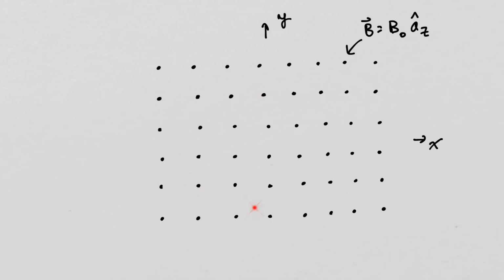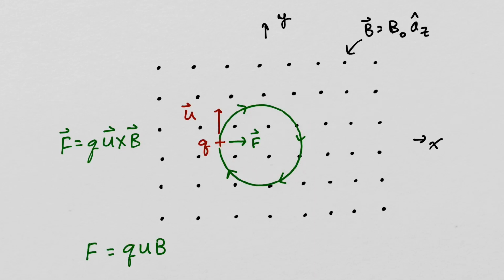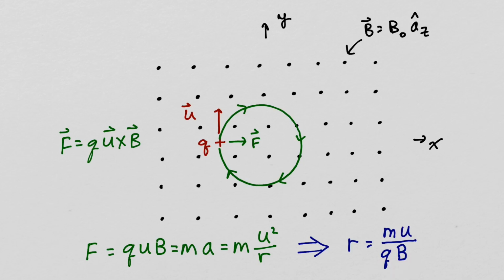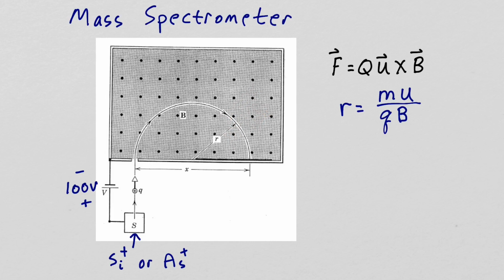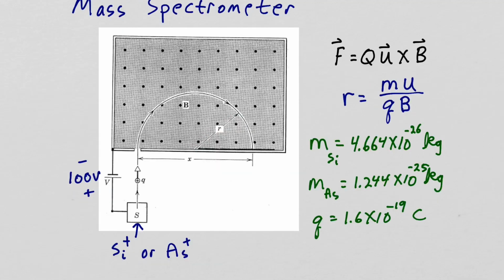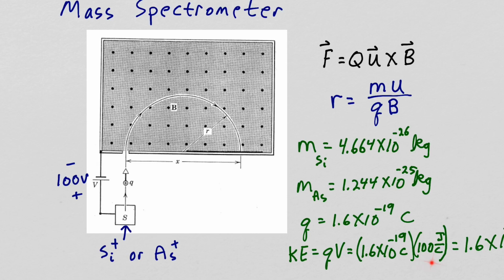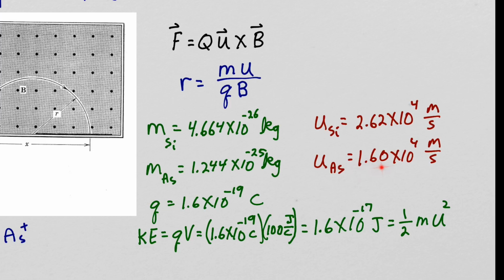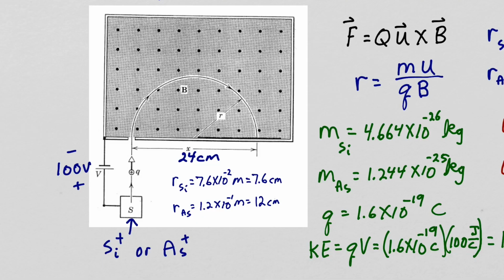Electromagnetics | 8-4: Mass Spectrometry | Purdue University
Join Purdue University's Professor Michael Melloch as he dives into the principles behind Mass Spectrometry in this video from the course "Electromagnetics". Professor Melloch explains how the forces acting on a charged particle moving through a magnetic field determine its circular path. The radius of this path is influenced by the particle's mass, speed, and charge, in addition to the magnetic field's strength. By applying these concepts in Mass Spectrometry, we can identify and quantify different chemical species by analyzing their mass-to-charge ratio. Watch as Professor Melloch demonstrates how to differentiate between silicon and arsenic ions using this method!

Don't forget to check out the other videos in the 'Electromagnetics' Course.

Discover how you can take this course and many more with Purdue University Online by visiting online.purdue.edu.